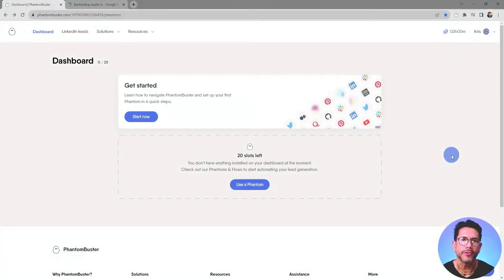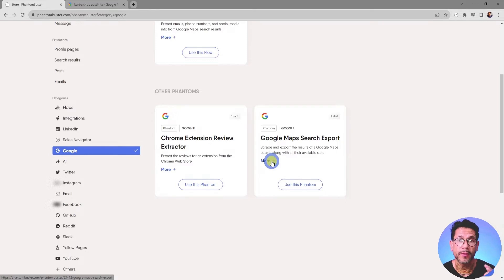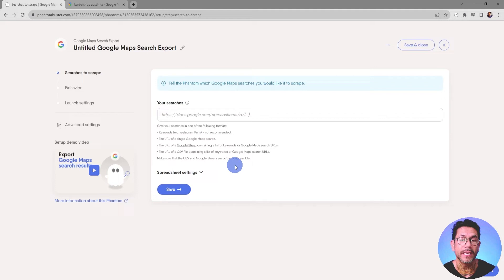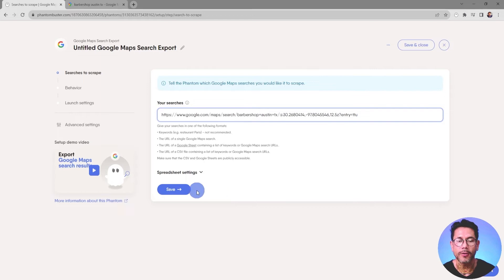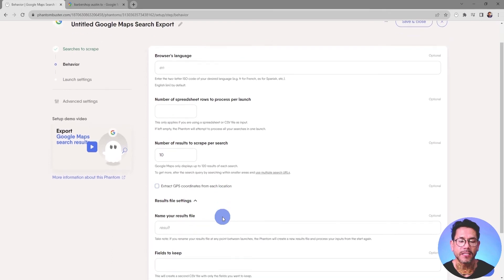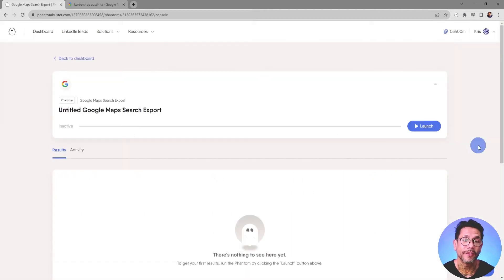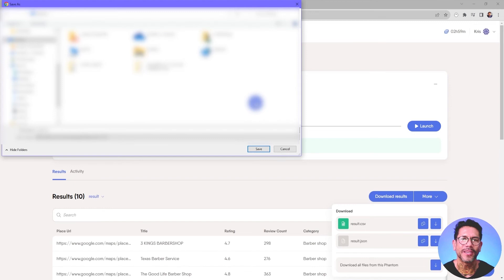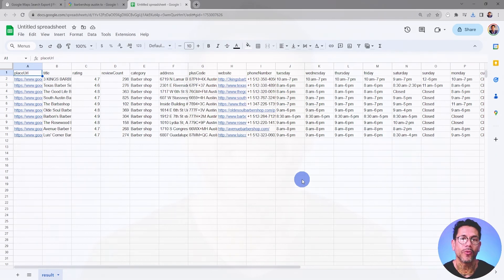Get started with PhantomBuster - Step by Step guide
Learn how to use PhantomBuster in just a few quick and easy steps with our demo of how to set up your first Phantom. The example used is a Google Maps Search Export, but the steps are very similar in all our Phantoms!

You can find more information on how to get started in our beginner's guide